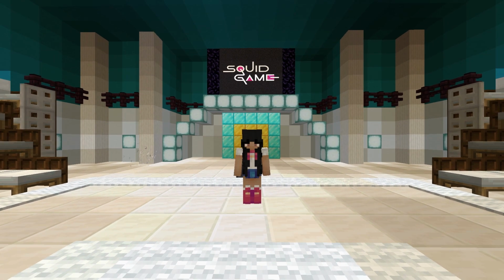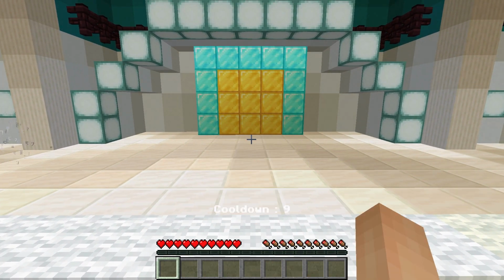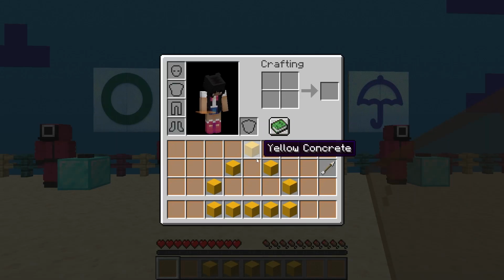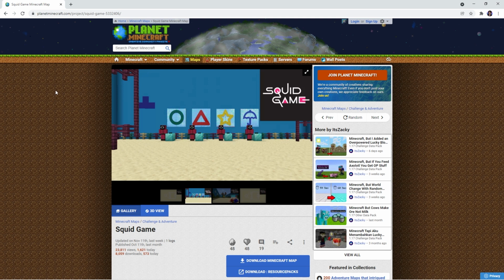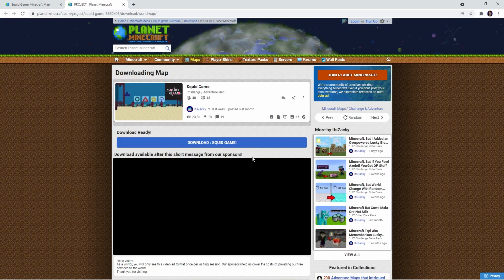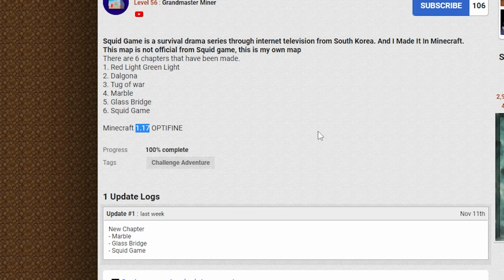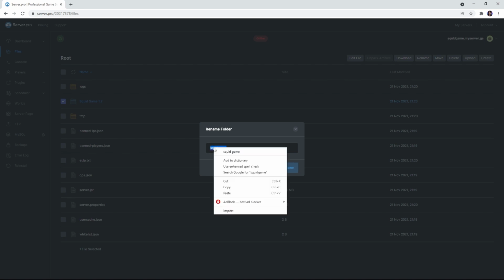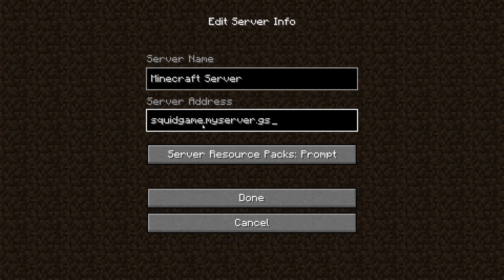How To Play Squid Game Map on Your Minecraft Server - Minecraft Java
In this video, we show you how to install and set up a Squid Game minigame map on your Minecraft Server! This includes a tutorial on the map installation as well as a gameplay overview.

Timestamps:
0:00 Intro
0:15 Gameplay Preview
2:57 Downloading Map
3:33 Uploading Map Onto Server
5:28 Outro